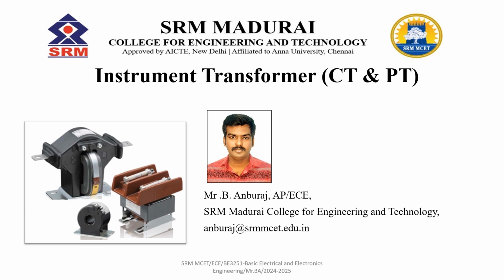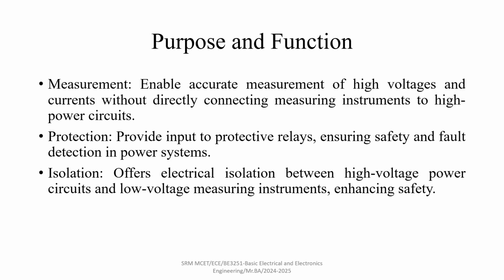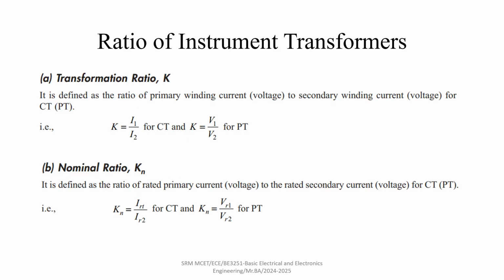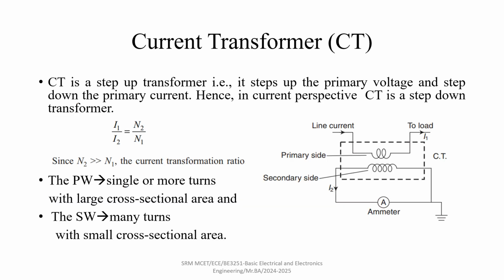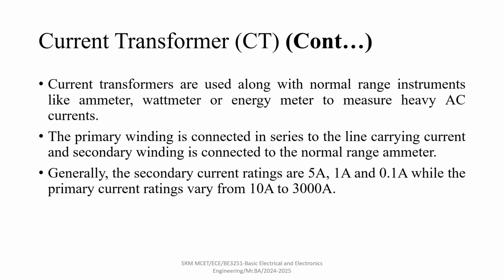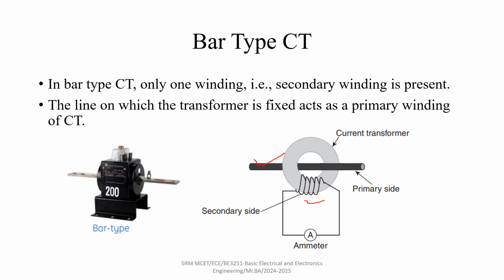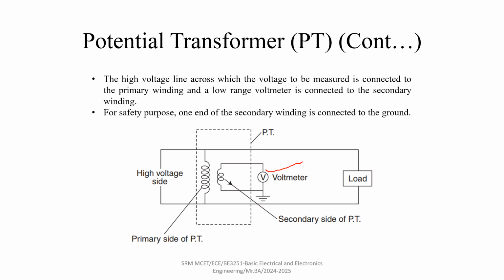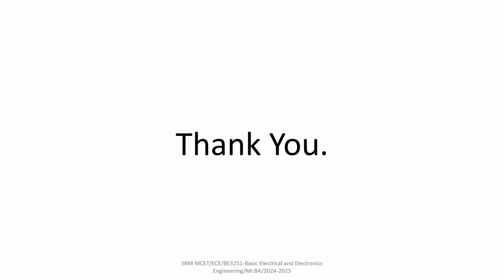Network models - OSI and TCP/IP